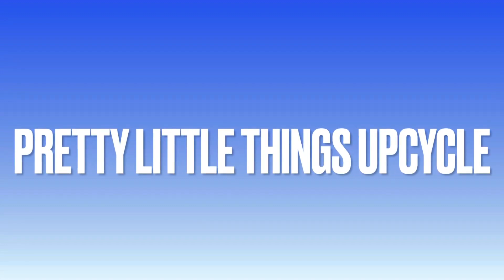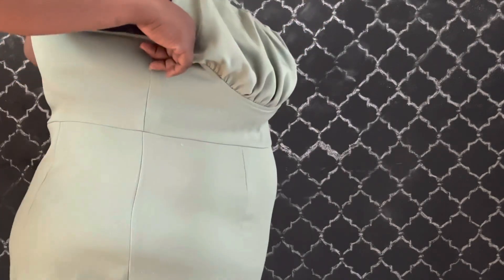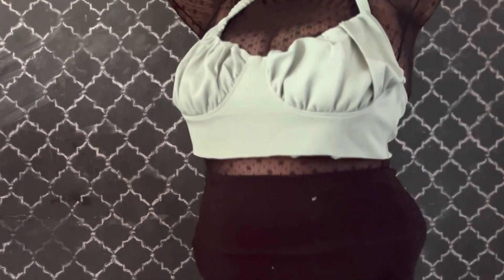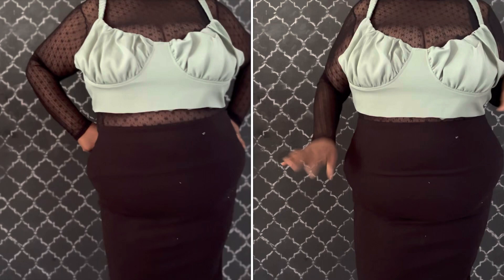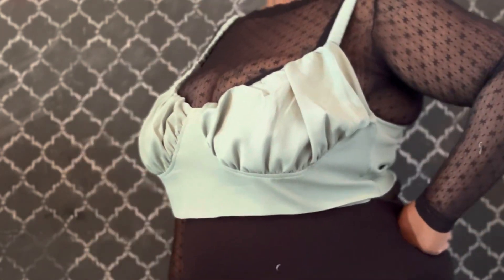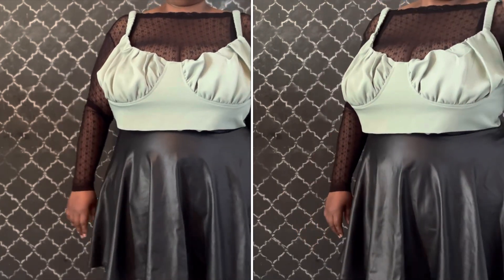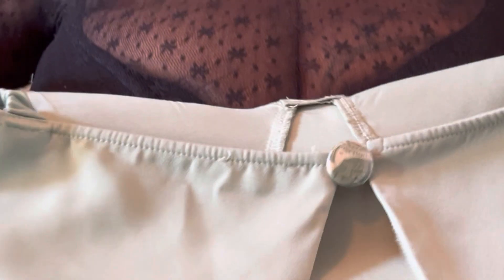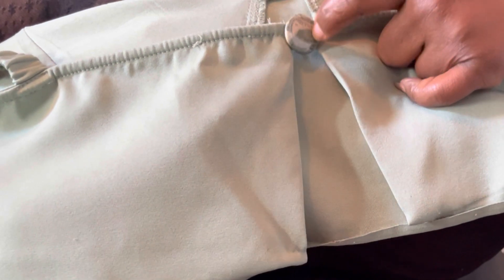Pretty Little Things Upcycle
Hi everyone, in this episode I took a dress I ordered from pretty little things that I really didn’t like when it arrived so I decided to separate the top from the skirt portion and that’s what you see in the video. Tell me what you think.  ￼